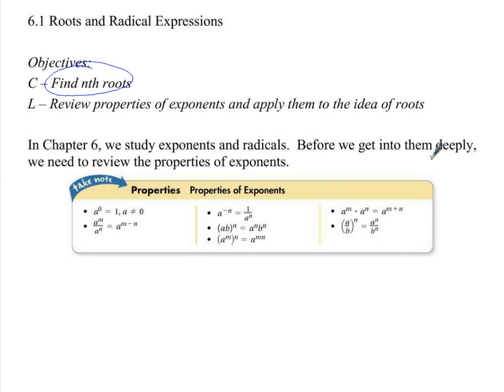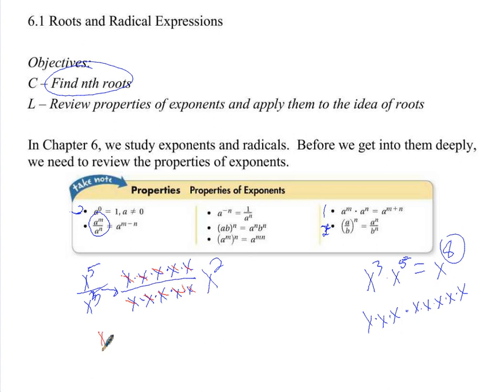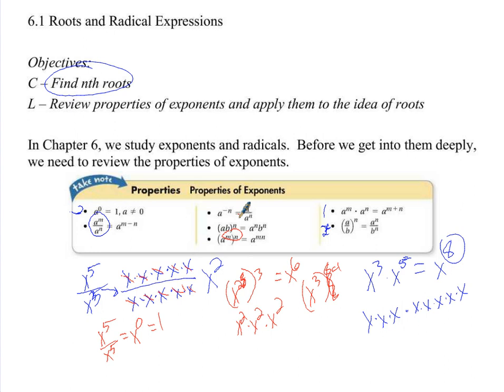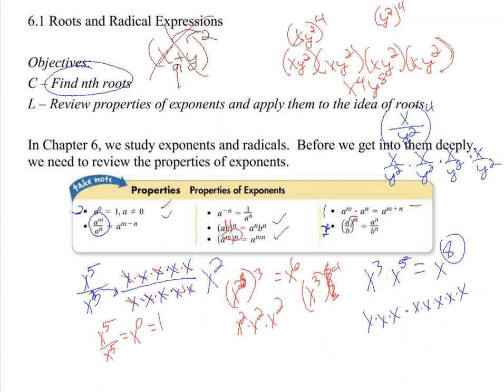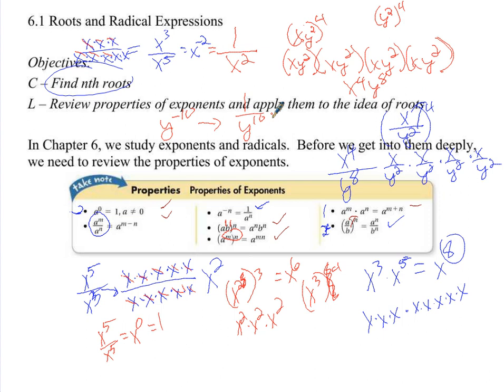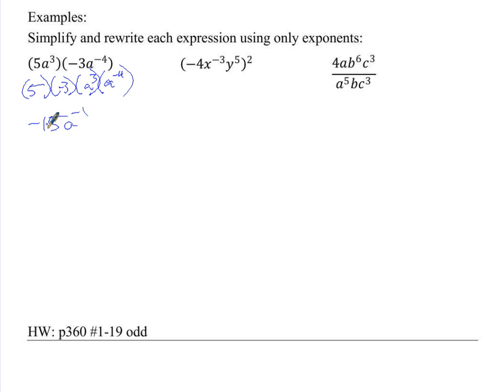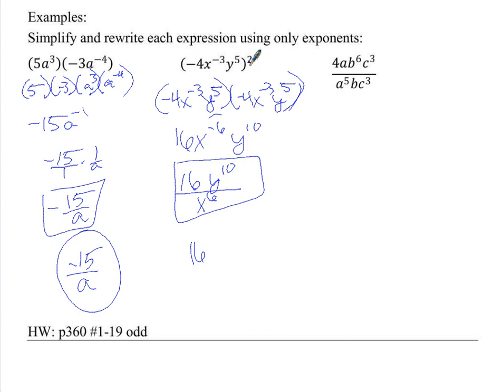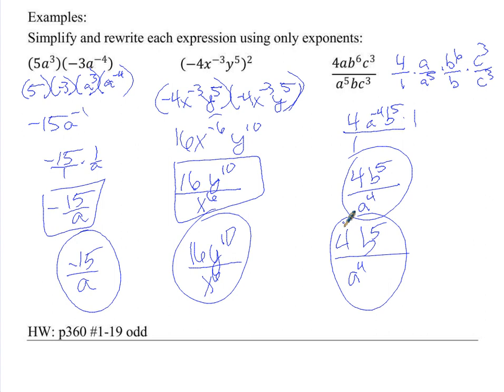A2 6 1 Roots and Radical Expressions